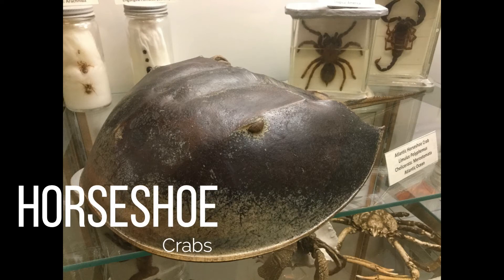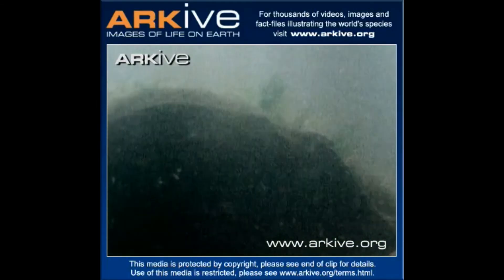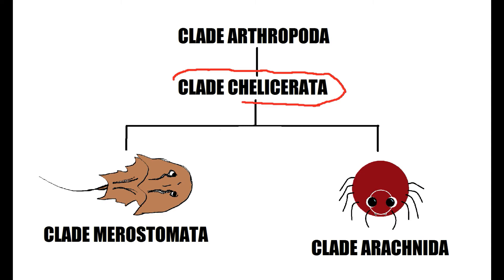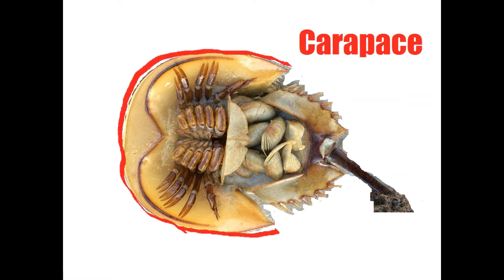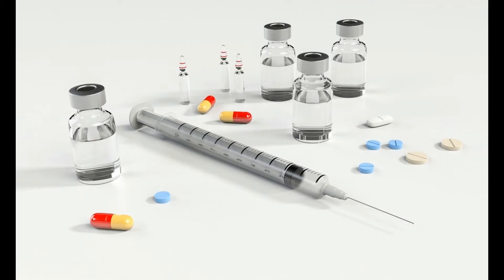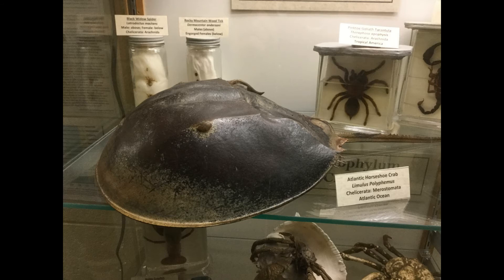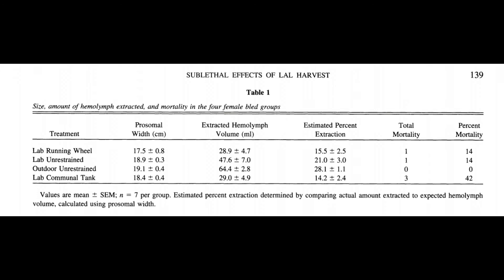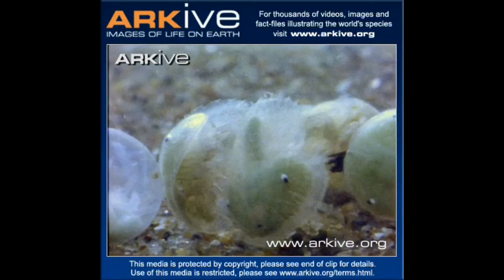[BIOL2012] Clade Arthropoda, Chelicerata | Horse Shoe CrabVodcast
Vodcast for BIOL2012: Zoology.

Topic: Clade Arthropoda
Clade Chelicerata
Clade Merostomata
Horseshoe Crab

Group L:
Amanda Knutsen
Allison O'Neil
Joe Ure
Jessica Yang

References
[Getty Images]. Horseshoe crab – overview [Video File].
/horseshoe-crab/limulus-polyphemus/video-00.html
[BBC Natural History Unit c/o BBC Motion Gallery]. Horseshoe crab trilobite larvae shortly
after hatching [Video File].
crab/limulus-polyphemus/video-09c.html
Amada44. Carcinoscopius rotundicauda [Photography].
shoe_crab%29_2.jpg
Anderson, R. L., Chabot, C. C., & Watson, W. H. (2013). Sublethal behavioral and physiological
effects of the biomedical bleeding process on the american horseshoe crab, Limulus
polyphemus. Biological Bulletin, 225(3), 137-151.
Chabot, C. Horseshoe crabs were placed in underwater running wheels to monitor their
movement after being bled [Photograph].
unhtoday/news/release/2014/02/24/research-biomedical-bleeding-affects-horseshoe-crab-
behavior.
shoe_crab.jpg.
Eisenhour, D. J., Hickman Jr., C. P., Keen, S. L., Larson A, & Roberts, L. S. (2015). Animal
diversity (7th ed.). New York, NY: McGraw-Hill Education.
Getty Images. Horsehoe crab larva [photography].
rseshoe-crab/limulus-polyphemus/image-G9002.html.
Getty Images, National Geographic. [Photograph].
images/2014/03/horseshoecrab.jpg.653x0_q80_crop-smart.jpg.
Jackman, R. Pair of horseshoe crabs on sea bed [Photograph].
ve.org/horseshoe-crab/limulus-polyphemus/image-G9084.html
John, J. Limulus Polyphemus (Atlantic horseshoe crab) (Sanibel Island, Florida, USA) 7
Centrosaurus_dinosaur.png.
saurus_dinosaur.png.
Max Pixel. Calgary Zoo Alberta Canada Dinosaur Dinosaur Park. [Photography].
Milnes-Edward’s Recherches sur l’anatomie des Limules – American Museum of Natural
Naturepl.com, Visuals Unlimited. Horseshoe crab eggs, larvae visible [photography]. Retrieved
Rotman, J. Horseshoe crab scientist bleed horseshoe crabs to extract blue, copper based blood,
polyphemus/image-G124986.html.
Thiessen, M. [Photograph].
 blood-of-the-horseshoe-crab/.
Unknown photographer. Carcinoscorpius rotundicauda (Chonburi) [Photograph]. Retrieved
(Chonburi).jpg.
 U. S. Fish and Wildlife Service - Northeast Region. Horseshoe crab eggs in hand [Photography].
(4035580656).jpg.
Wechsler, D. Horseshoe crab larvae [Photograph].
eshoe-crab/limulus-polyphemus/image-G121962.html.